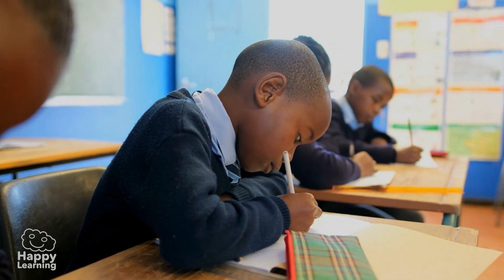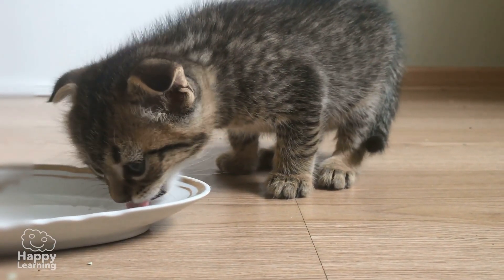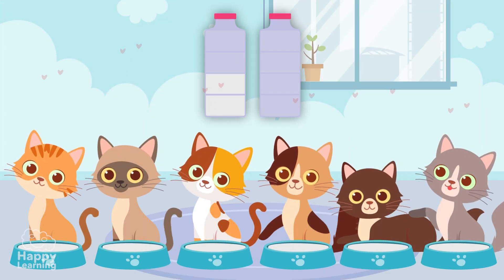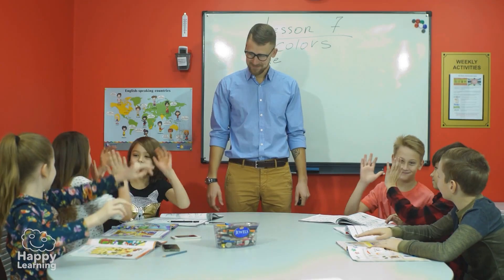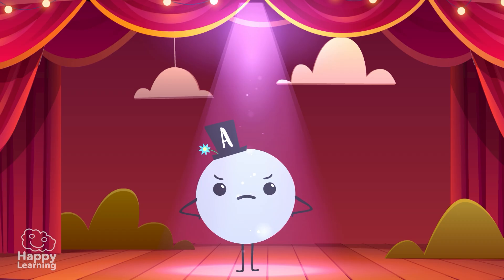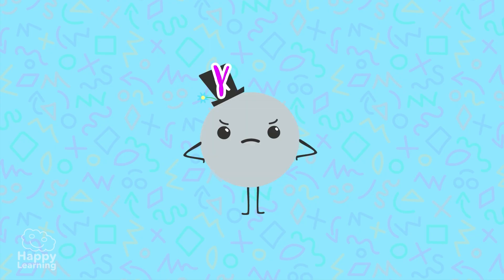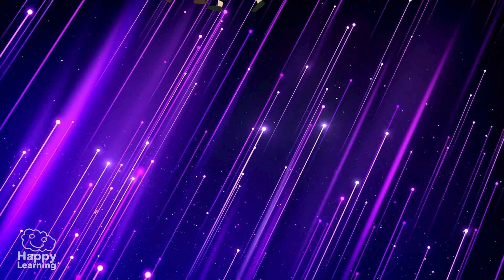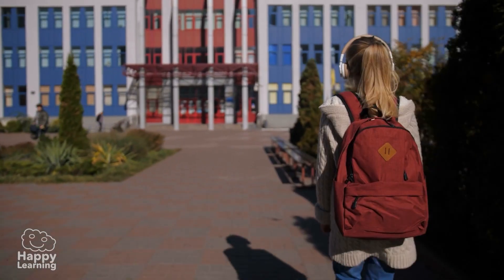🍕📏 All about FRACTIONS | Educational Videos for Children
🍕📏 Did you know fractions help us share and measure fairly? In this educational video for kids, you’ll learn what fractions are, how they are represented, what numerator and denominator mean, and how to use fractions in daily life.

In Primary School, the subject of Mathematics focuses on developing five key senses: the numerical sense, to work with numbers and operations; the measurement sense, to measure and compare magnitudes; the spatial sense, to understand geometric figures and their properties; the algebraic sense, to identify patterns and use symbols; and the stochastic sense, to interpret data and probabilities. Additionally, the socio-affective sense encourages a positive attitude toward mathematics.